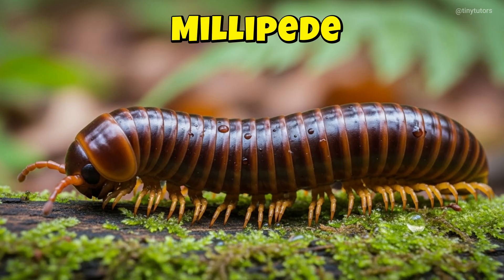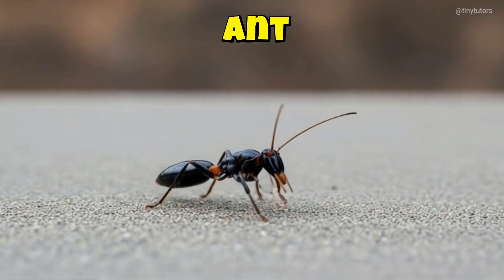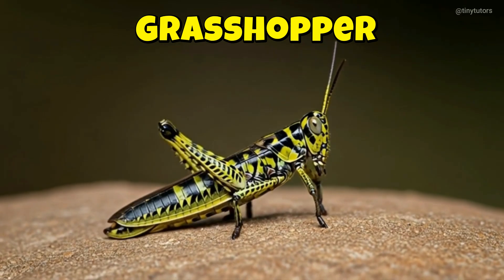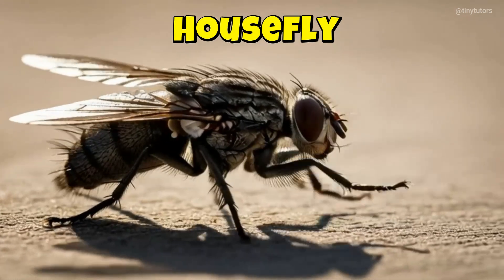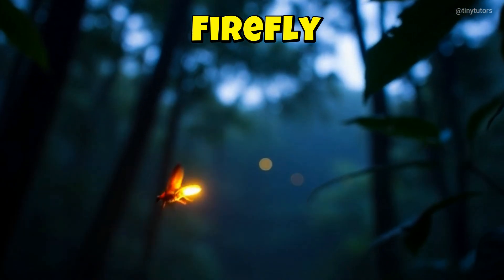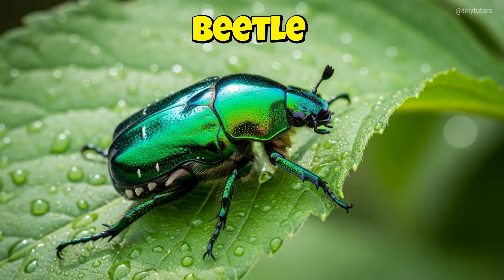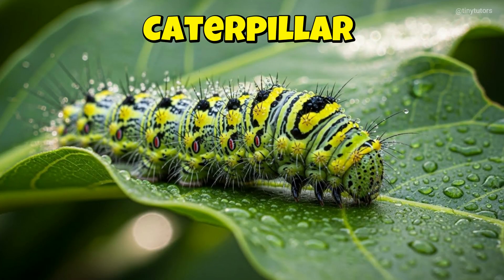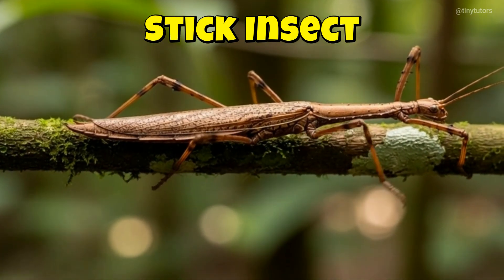20 Cool Insects Explained for Kids | Learn Insects with Tiny Tutors 🐝| Fun & Friendly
Welcome to Tiny Tutors! 🐞✨
In today’s fun learning video, kids will discover 20 amazing insects — all explained in a simple, calm, friendly way perfect for young learners.

From butterflies and ladybugs to fireflies and millipedes, children will see realistic visuals, hear easy explanations, and enjoy a smooth learning experience that builds vocabulary, confidence, and curiosity about nature. 🌿🦋

This video is ideal for:
✅ Preschoolers
✅ Nursery & Kindergarten kids
✅ Early learners
✅ Homeschooling
✅ Classroom learning
✅ Parents & teachers

Your child will learn:
🦋 The names of 20 insects
🐜 How they move
🐞 What they look like
✨ Fun little facts about each insect

Let’s make learning simple, colorful, and super exciting — with Tiny Tutors! ❤️